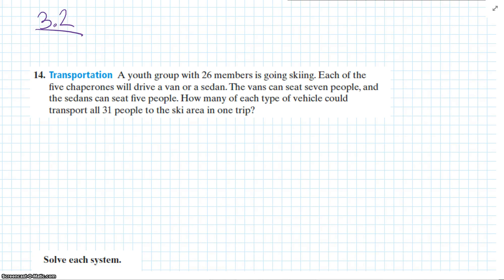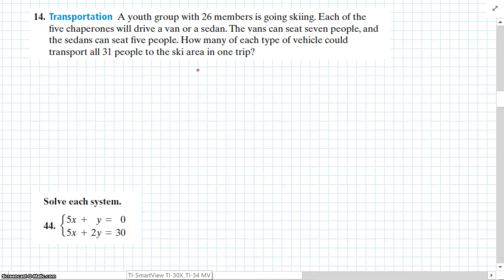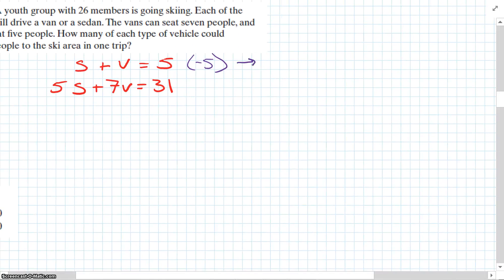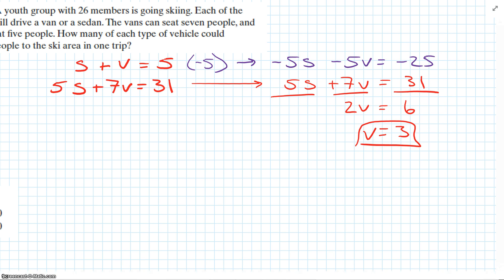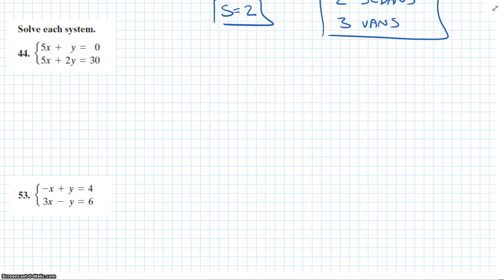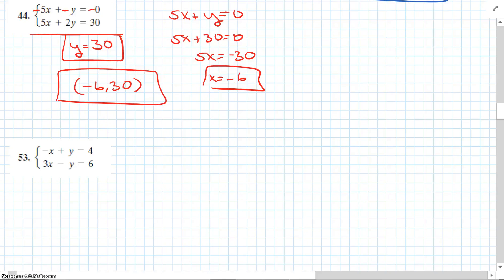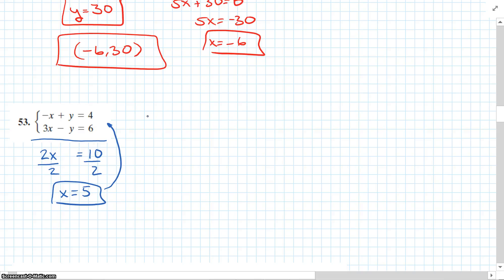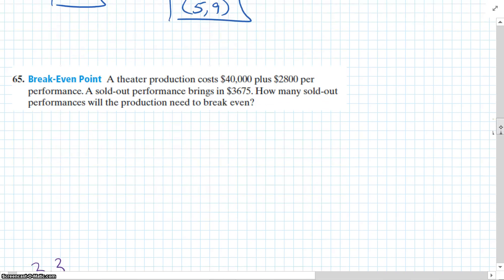Algebra 2 Chapter 3.2 Review